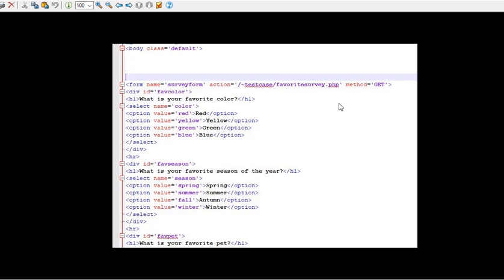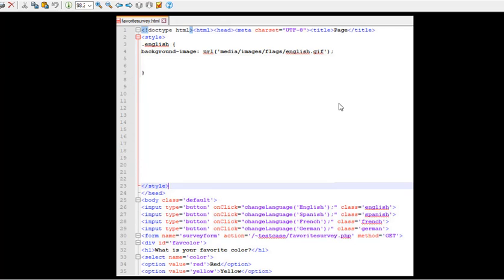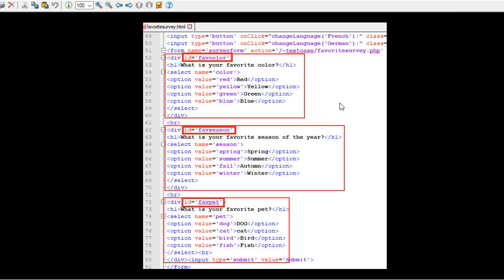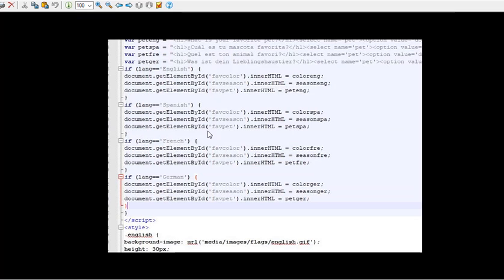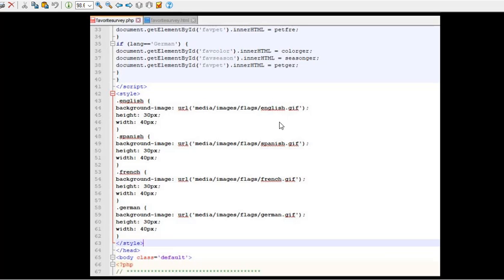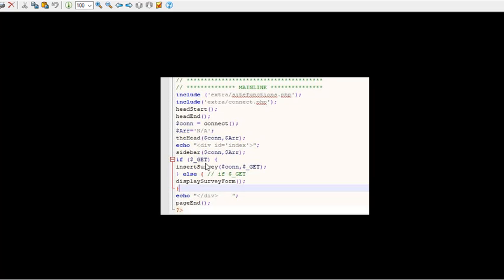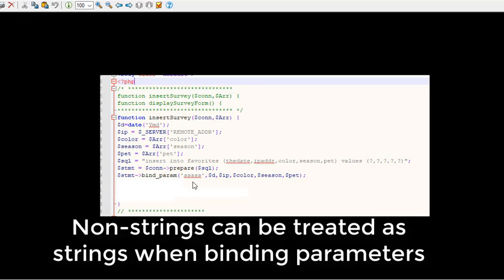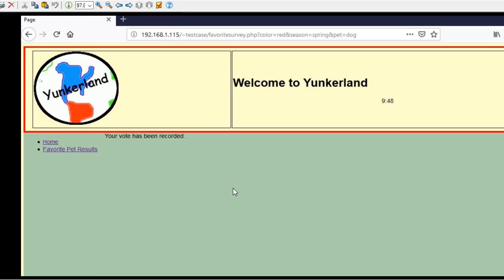Internet Programming 08: Converting HTML Forms to PHP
In this video, Professor Yunker converts 2 files (HTML form and PHP results) into one file